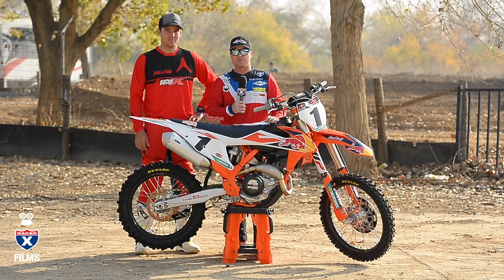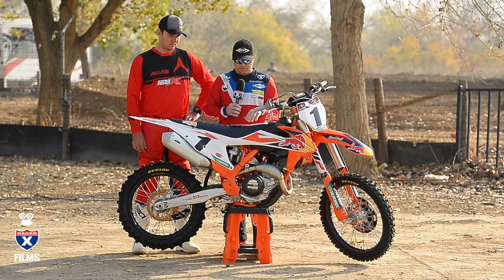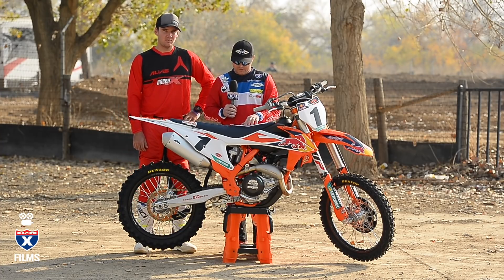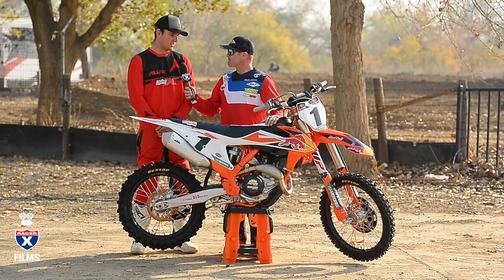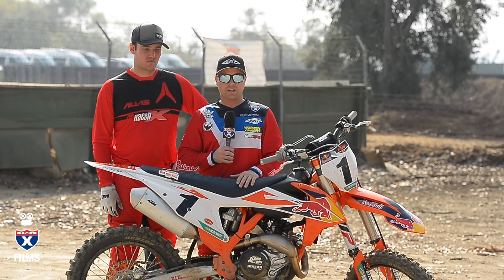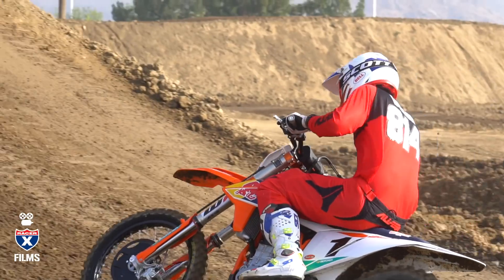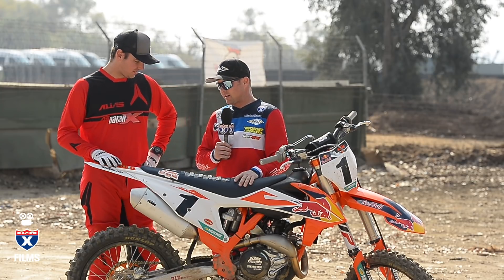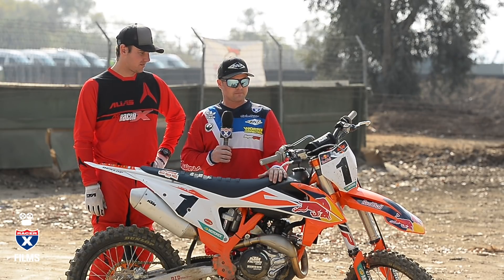Racer X Films: 2018 KTM 450 SX-F Factory Edition Intro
Former pros David Pingree and  Bryce Vallee walk you through all the changes to the 2018 KTM 450 SX-F Factory Edition, and Vallee provides feedback after riding the bike.